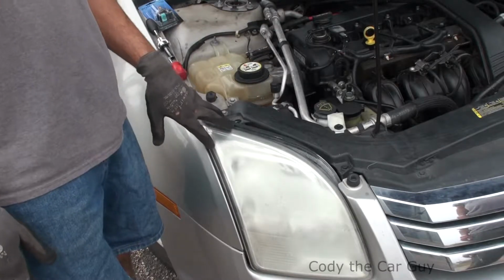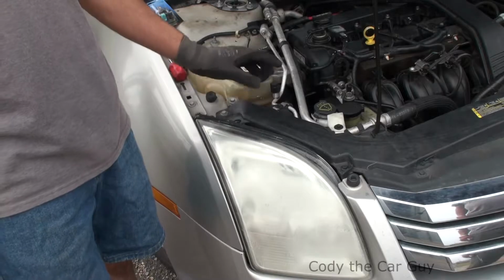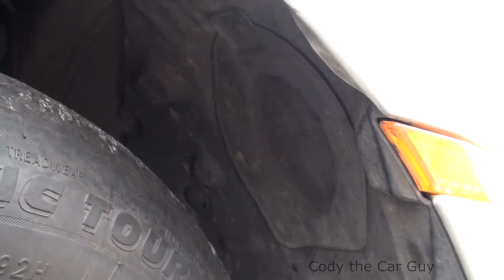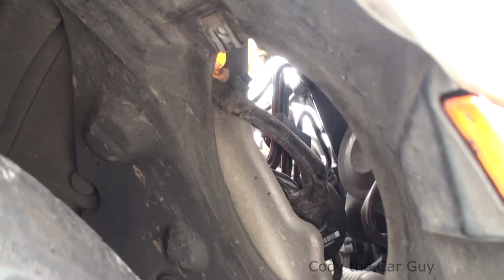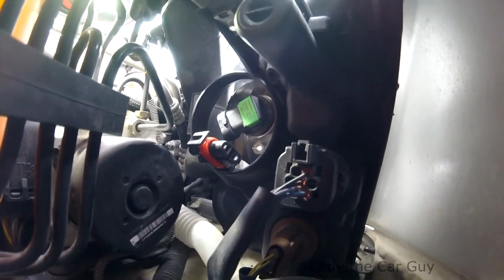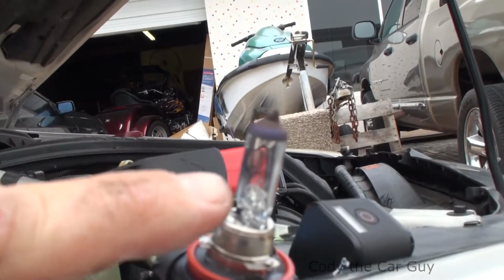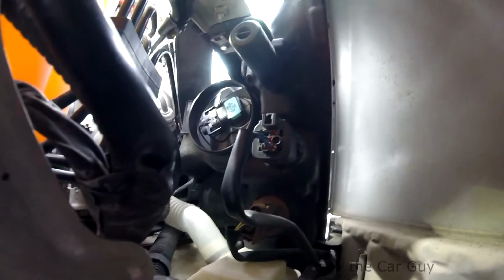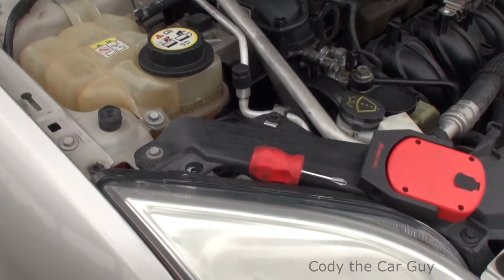Ford Fusion Head light replacement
they can really help you build your credit!